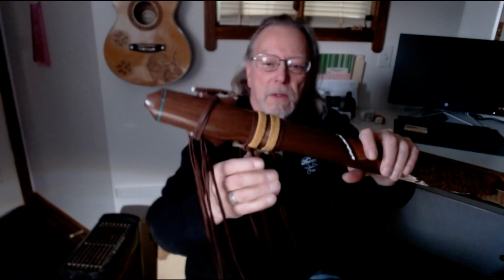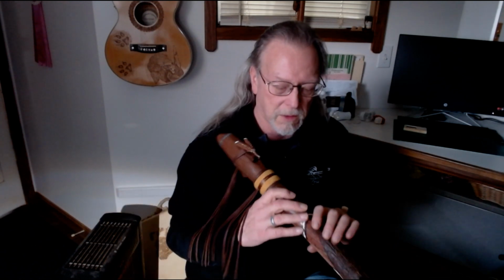The Over Under Redtail Drone 2023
The Over Under Redtail Drone 2023, A commission flute creates from black walnut amd tuned to G#@432hz. Features a hand carved redtail with glass eyes, two carved feathers on a walnut block and a turquoise inlayed band at the mouth piece. with light pressure on the last hole when playing both bores produces a nice warble! A woodlands wrap with a sweetgrass braid complete this custom.